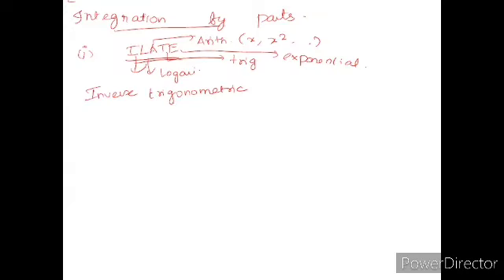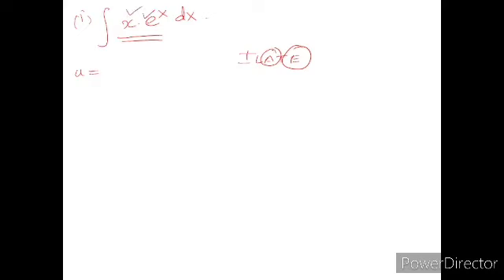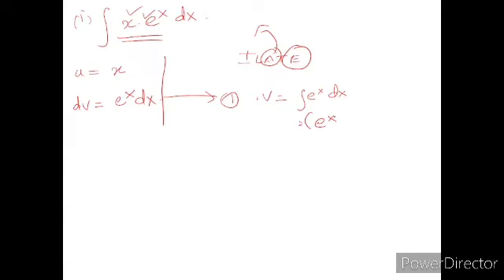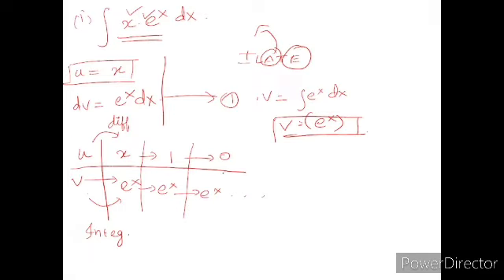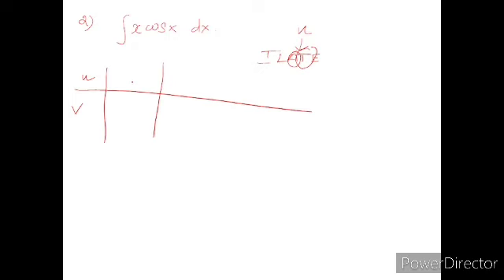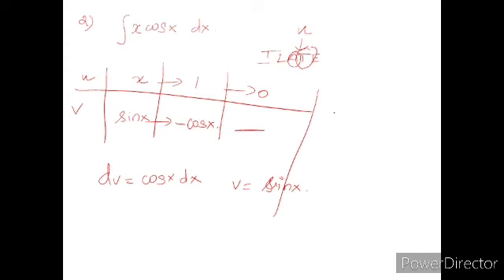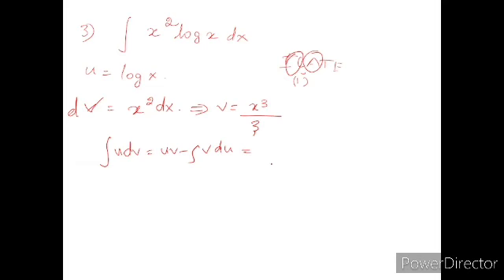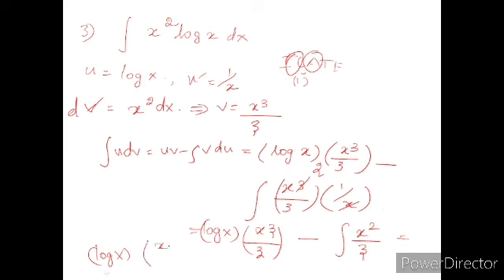Integration by Parts - Problems-Maths-Learn&Emerge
Integration by Parts - Problems-Maths-Learn&Emergel